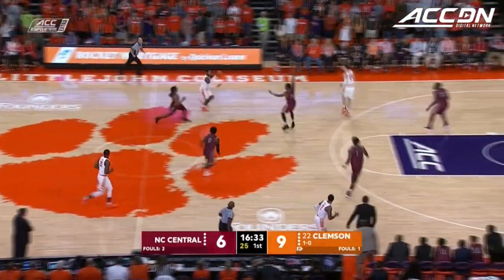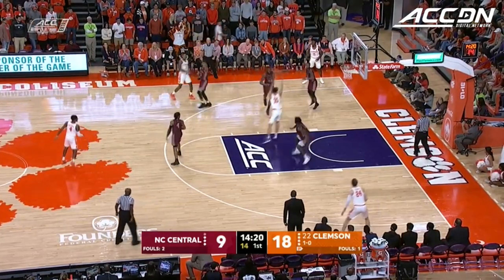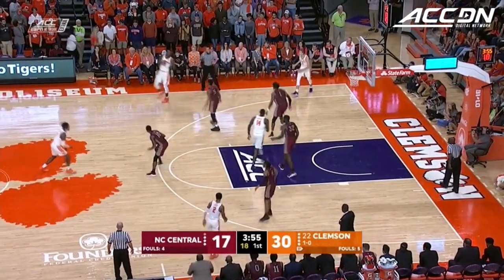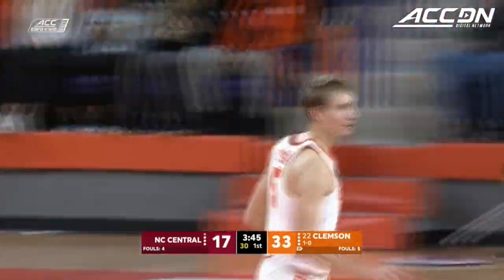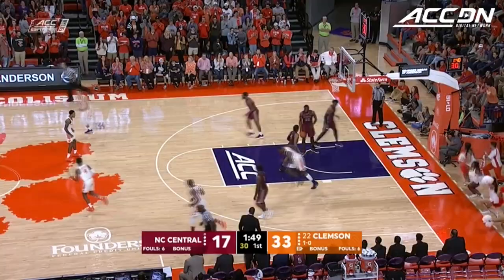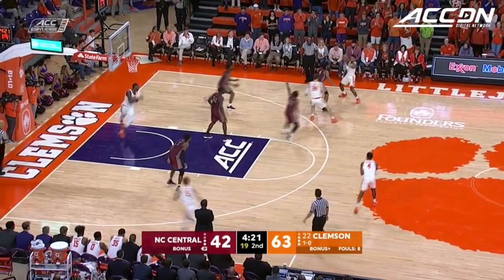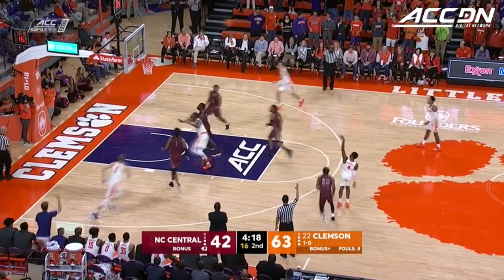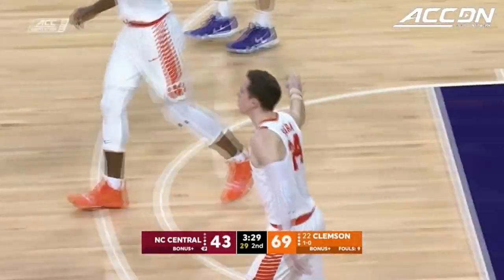NC Central vs. Clemson Basketball Highlights (2018-19)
NC Central vs. Clemson: The No. 22 Tigers got a career-high 16 points from David Skara in a 71-51 win over North Carolina Central Friday night. Aamir Simms and Shelton Mitchell also finished in double figures for Clemson in a win that moved the Tigers to 2-0 to start the season.